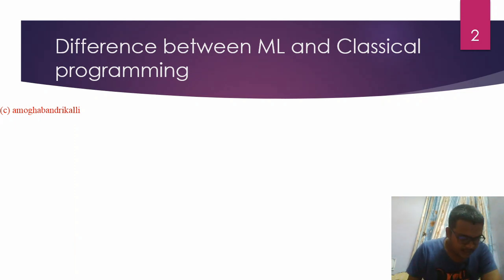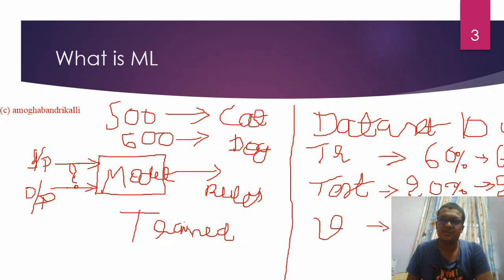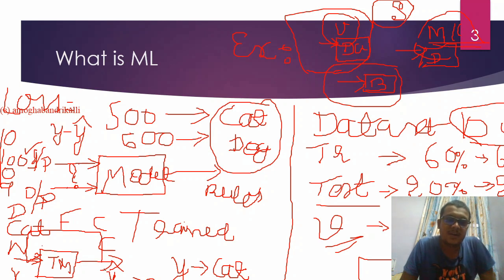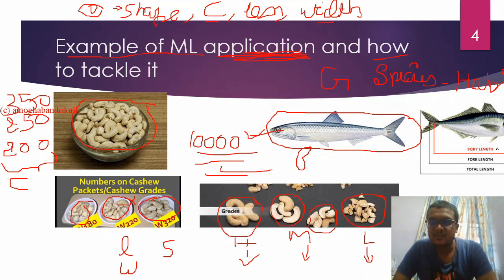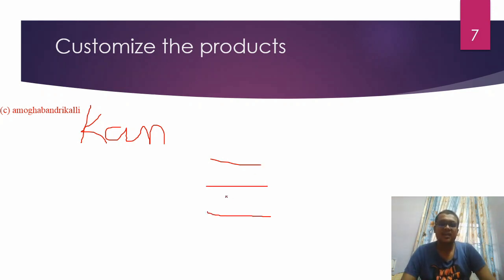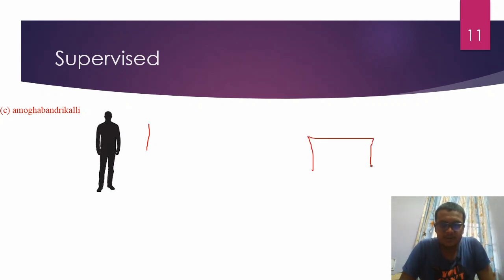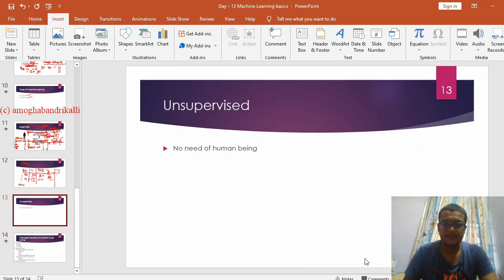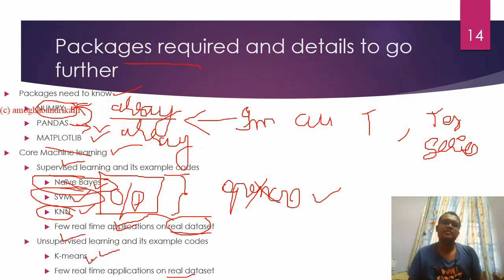What is machine learning| examples of machine learning